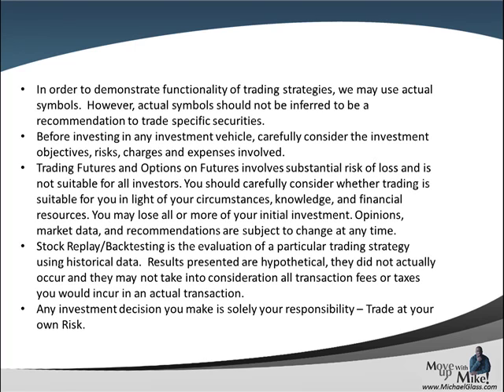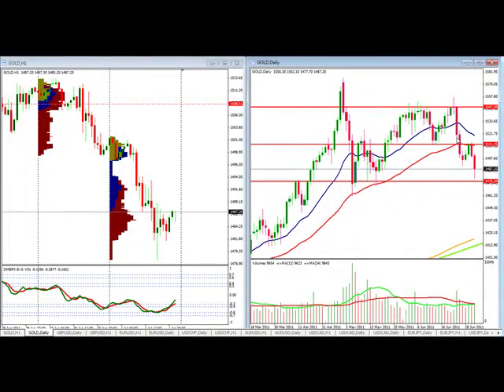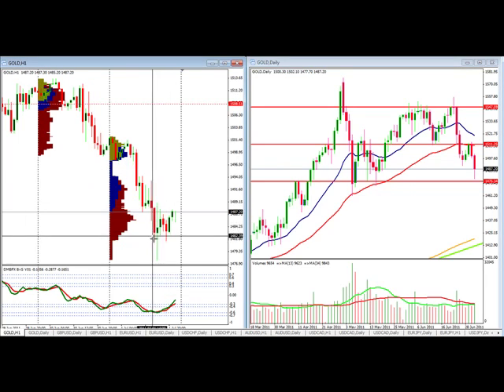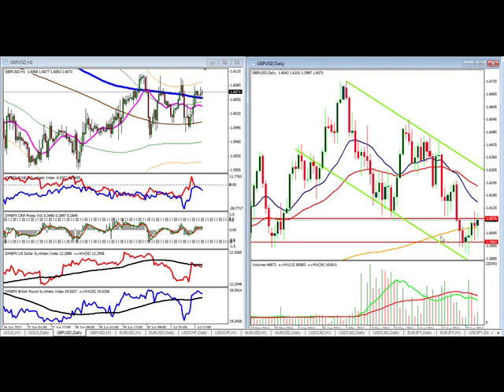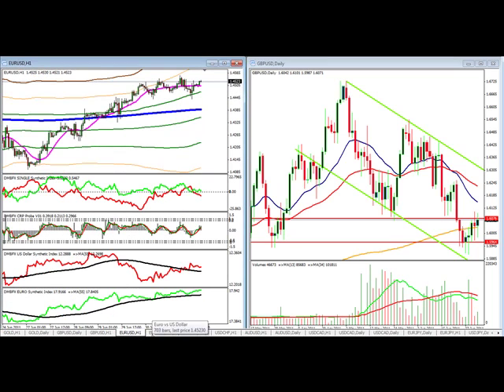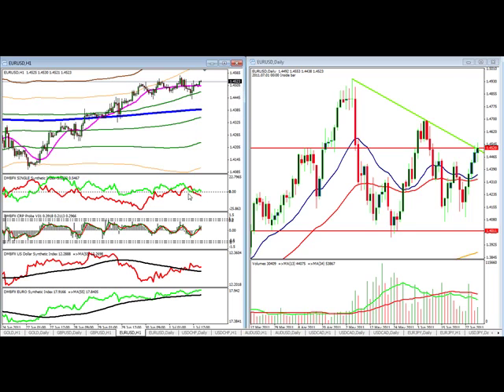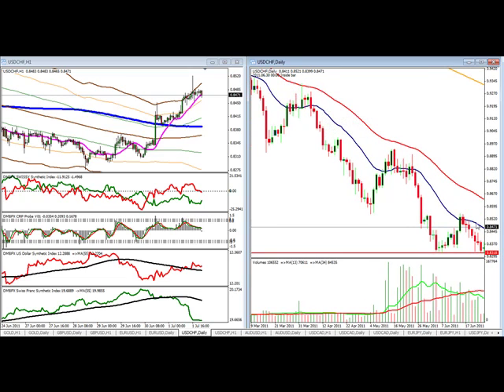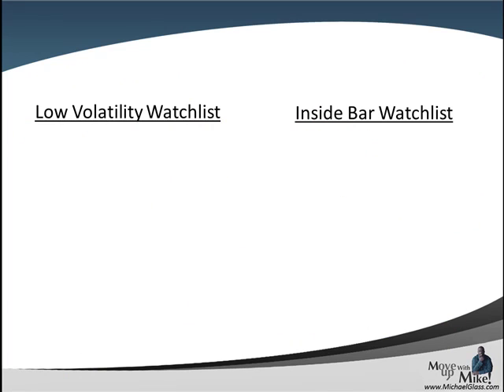Weekend Technical Analysis Wrap Up for Gold, GBP/USD, EUR/USD and USD/CHF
- Here is our Weekend Technical Analysis Wrap Up for Gold, GBP/USD, EUR/USD and USD/CHF.